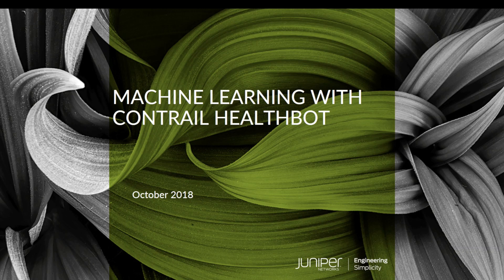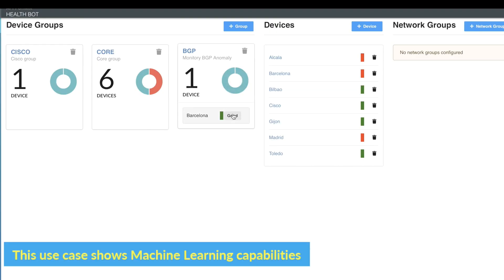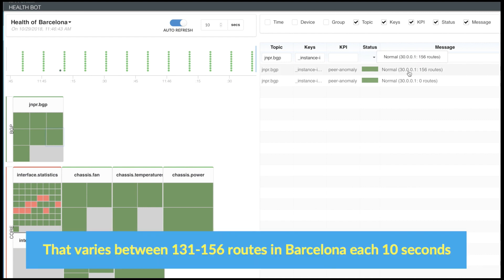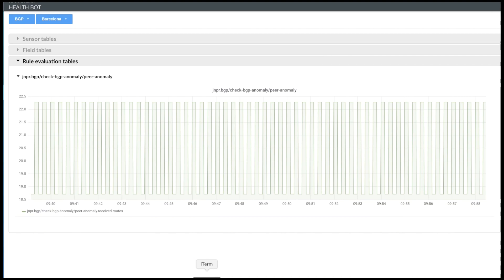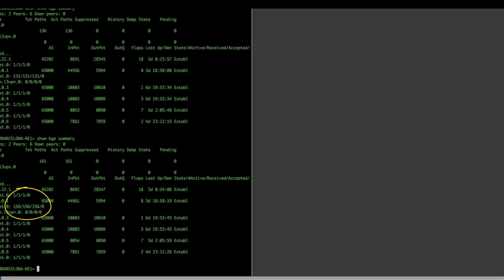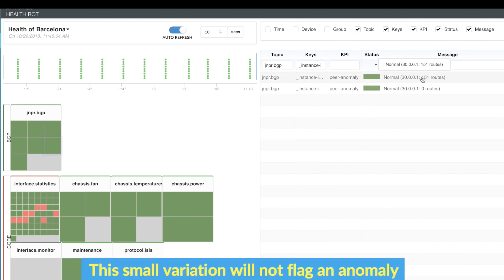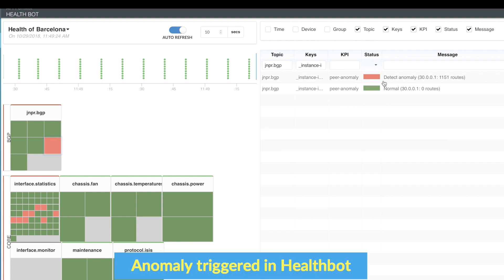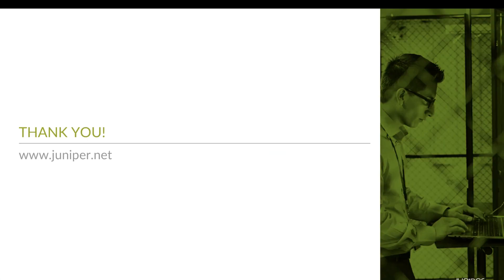Machine Learning with HealthBot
HealthBot leverages multiple machine learnings techniques and algorithms and supports anomaly detection, outlier detection, and prediction.

In this video we will see how HealthBot detects time based anomalies using machine learning capabilities.